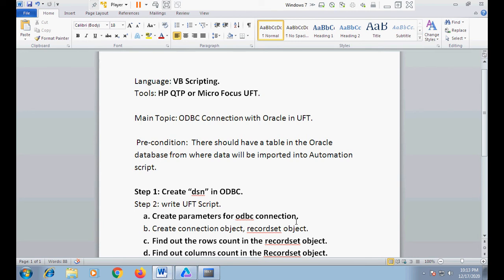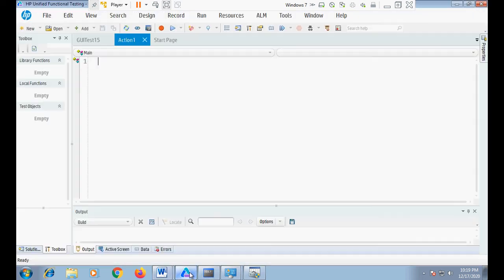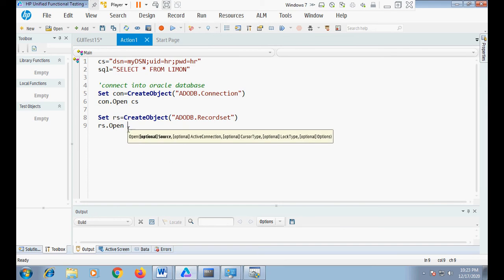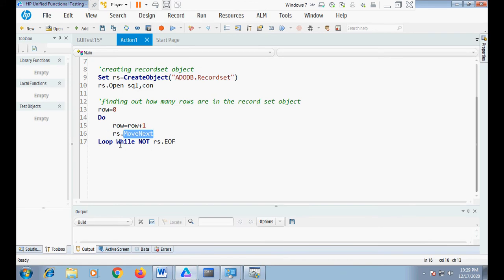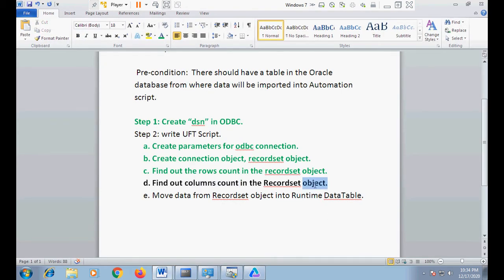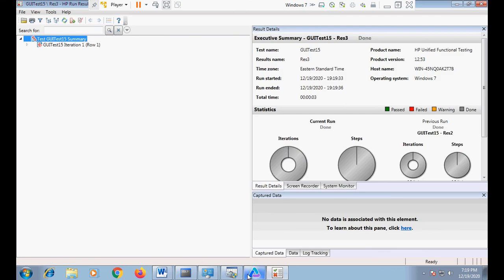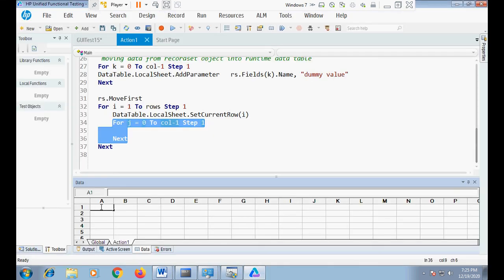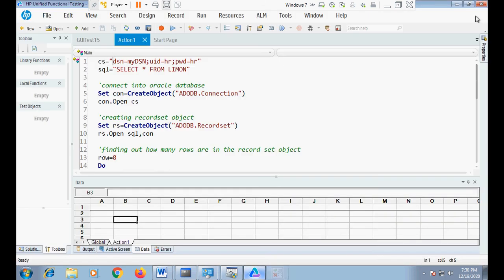ODBC Connection to Oracle: A Tutorial with HP QTP, MF UFT, or OpenText UFT One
Tools: HP UFT, Micro Focus UFT, UFT One, OpenText UFT one, MF UFT
Roles: Automation Test Engineer, UFT Tester, Quality Assurance, QA Test Engineer, Regression Test Engineer, Software Quality Analyst and Tester, Database Tester etc.
Languages: VB Scripting, Visual Basic Scripting

In this tutorial video, I provided a hands-on example of how to connect to a database and retrieve data from an Oracle database into the run-time datatable of UFT. I also explained the "RecordSet" object in detail.

Thanks!